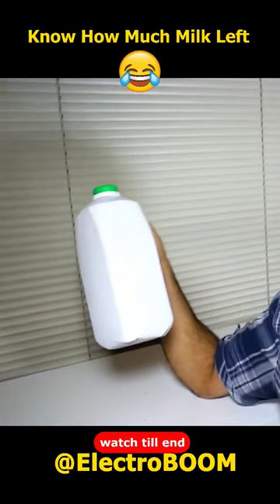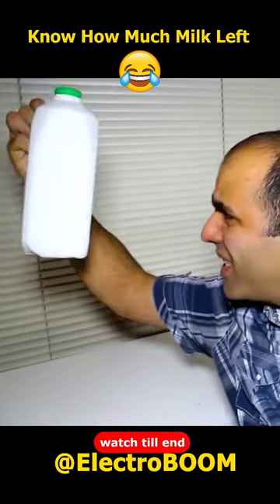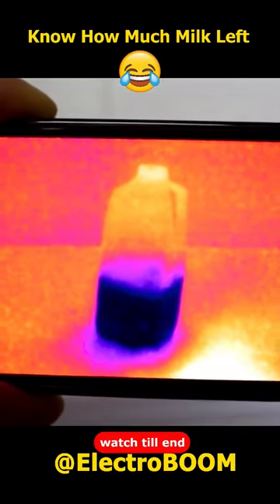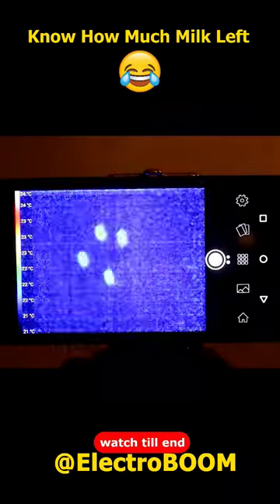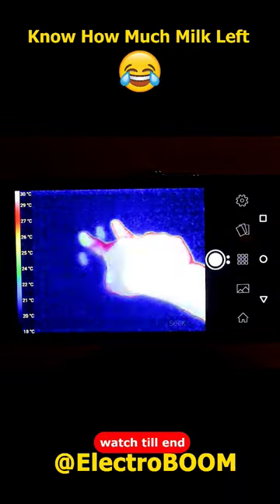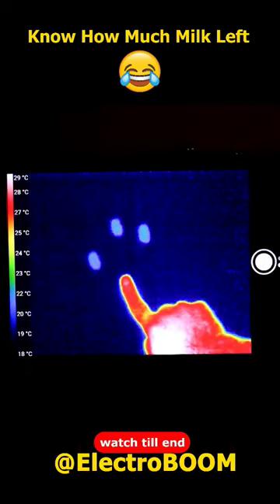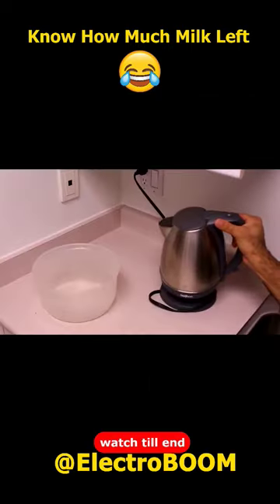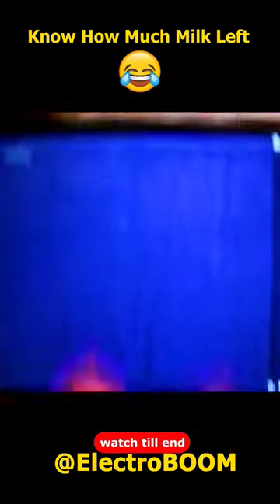See How Much Milk Left Using A Thermal Camera😂 | video credit: @ElectroBOOM